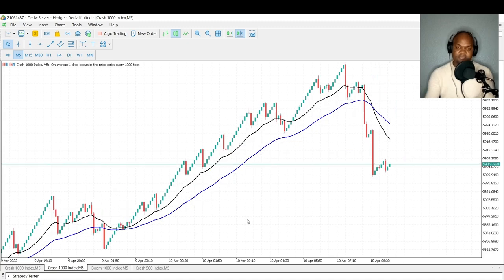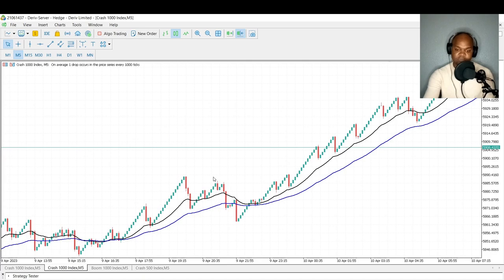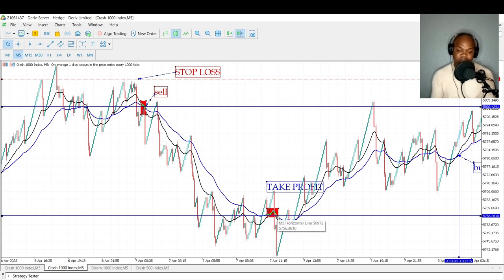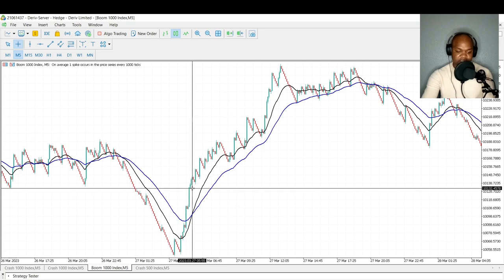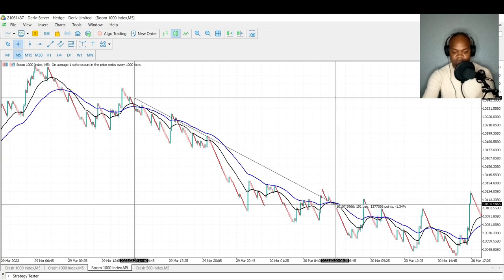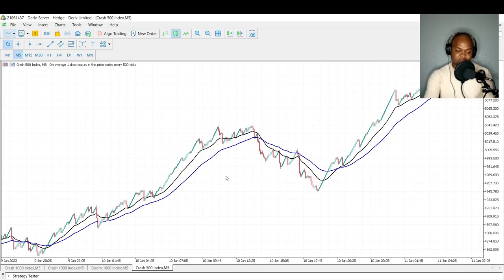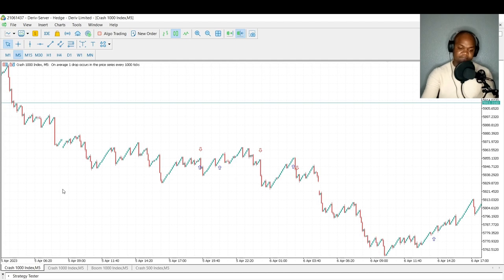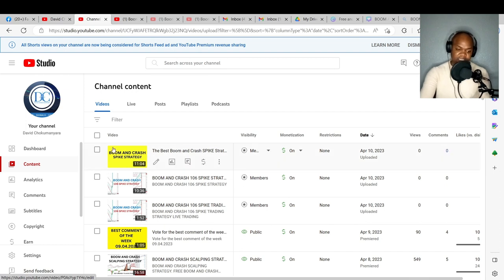BOOM AND CRASH SWING STRATEGY. free trading robots and indicators.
IF YOU ARE LOOKING FOR A STRATEGY TO GROW YOUR SMALL ACCOUNT AND MAKE MONEY TRADING BOOM AND CRASH, THIS IS BEST STRSTEGY FOR YOU.

Video Creation Made EASY
Automatically create short, highly-sharable branded videos from your long form content. Quick, easy & cost-effective. No technical skills or software download required. click the link below and start making video the easy way

Create your Account and start making money trading Boom and crash